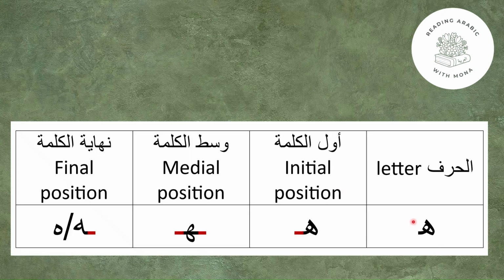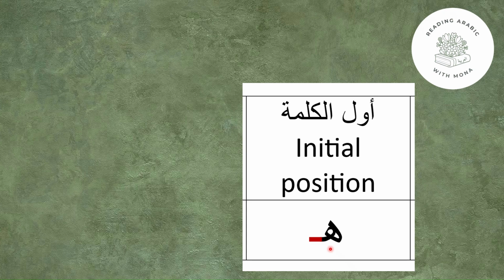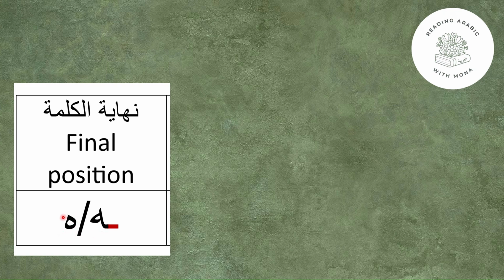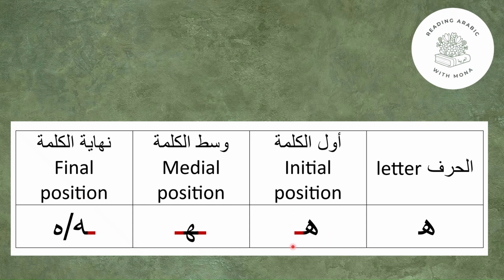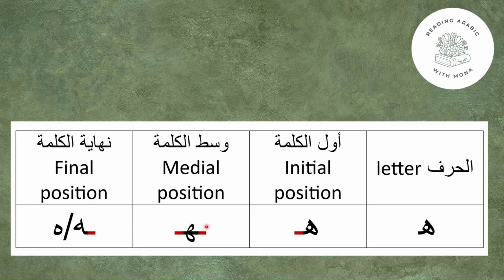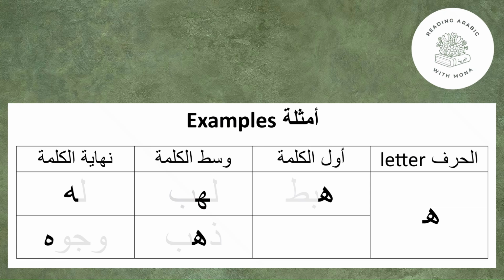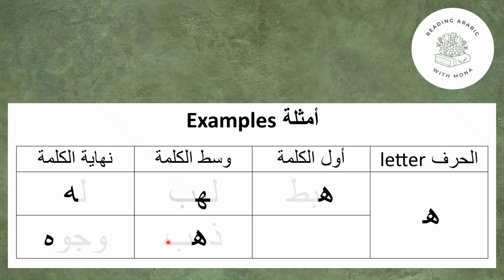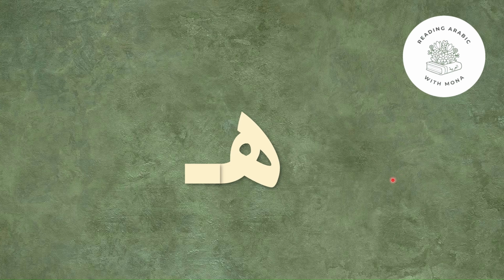The Arabic Alphabet | Arabic Letter Shapes: Connecting (هـ) Made Easy (12/14)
This video shows how to identify the different shapes of a letter within various word positions: at the beginning, in the middle, and at the end of the word. To understand the shift, look closely at the letter in its isolated form and try to trace the changes and where they occur, so they will stick in your mind. Remember, you have to learn the letters by heart to do this in no time!

The letter هـ is truly a unique letter. This soft, gentle sound has a stylish form, and yet it agrees to reshape to join the Friendly Party, but on its own conditions. The reshaping has interesting forms in different positions. The surprising part is that the final position has two versions. It can be said that this letter is the Queen of loops.